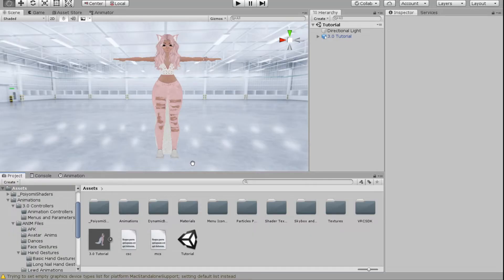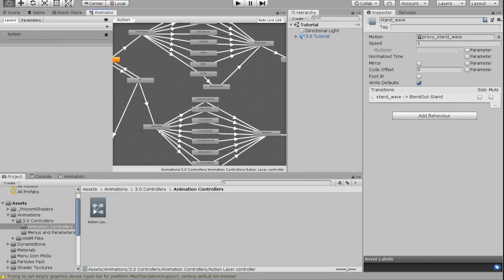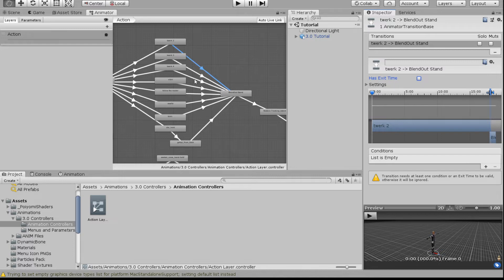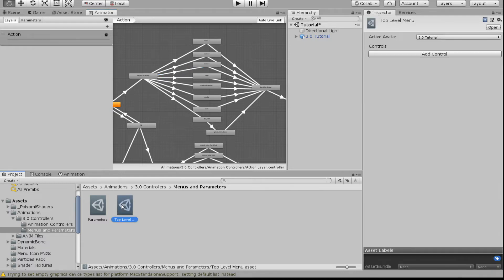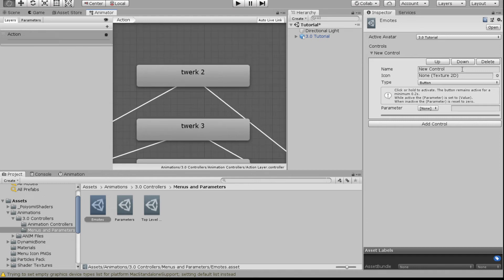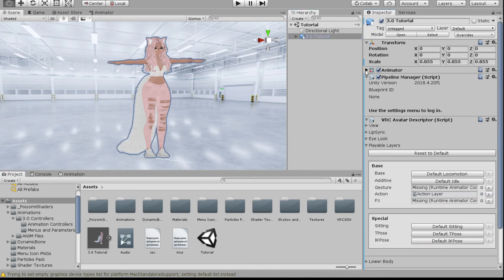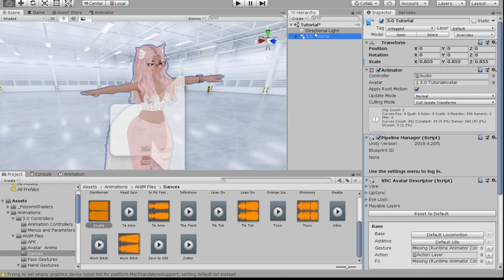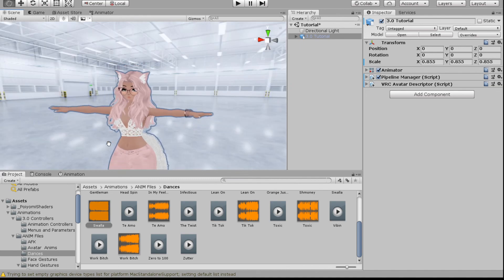How To Add EMOTES (& Audio!) In Avatar 3.0 | VRChat Unity Tutorial | PLAYABLE LAYERS PART 2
ask_amber#7777